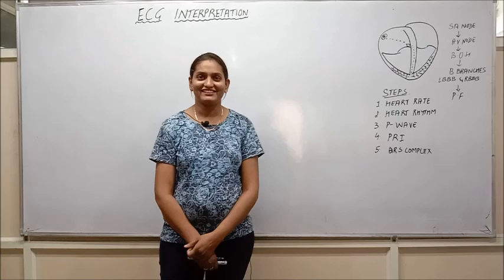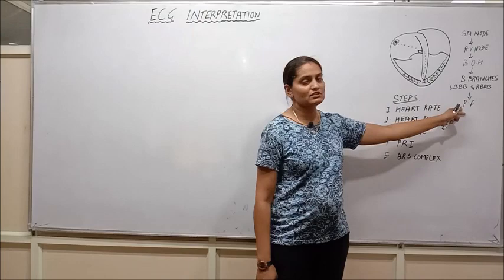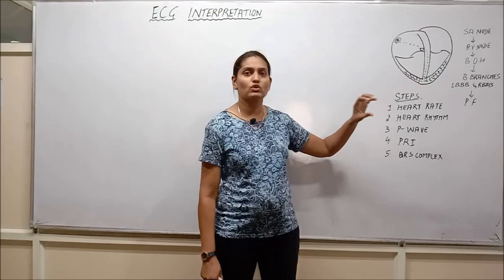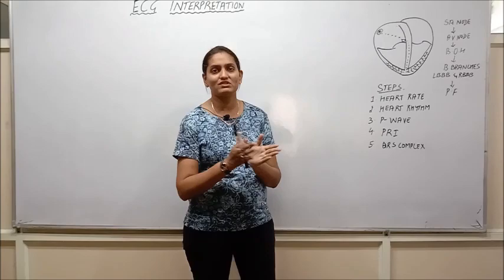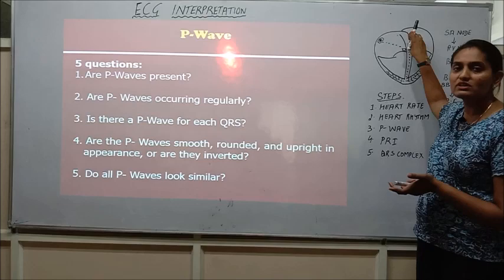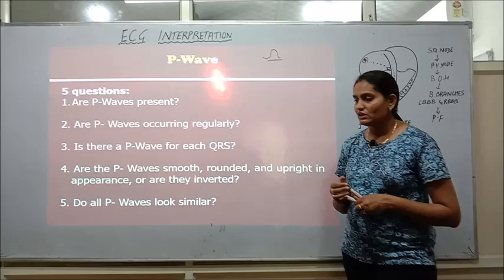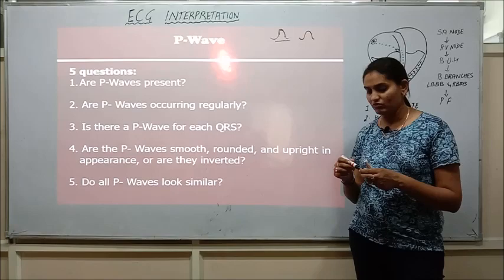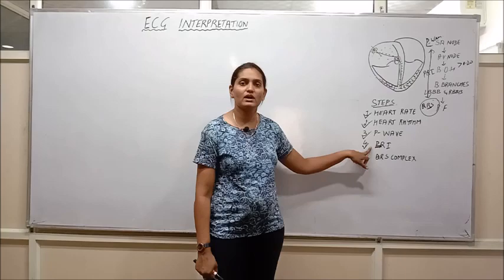ECG- Lecture 4- KANIKA'S NURSING ACADEMY